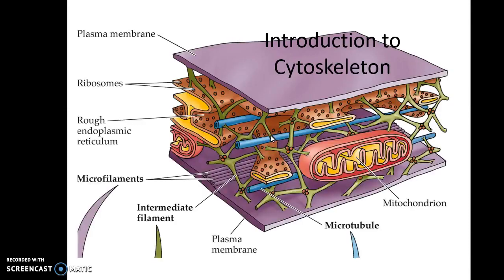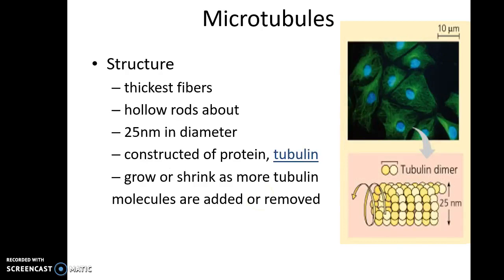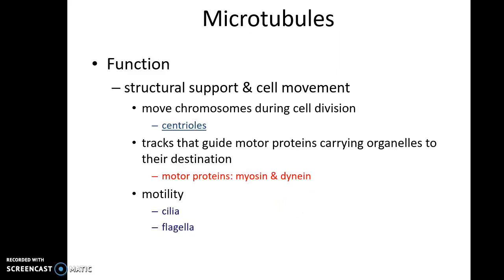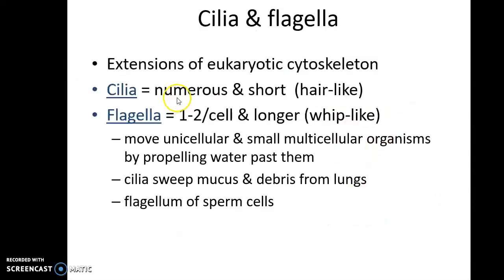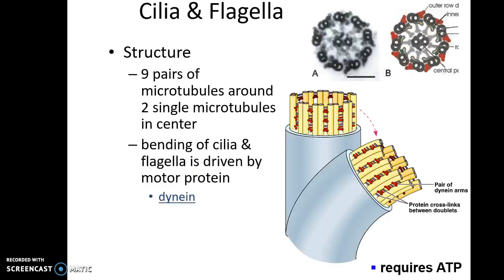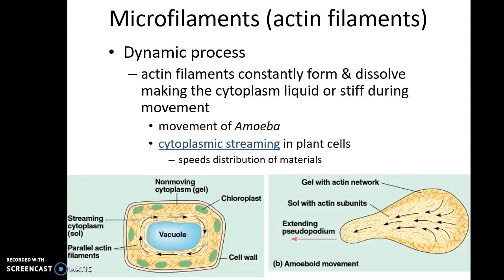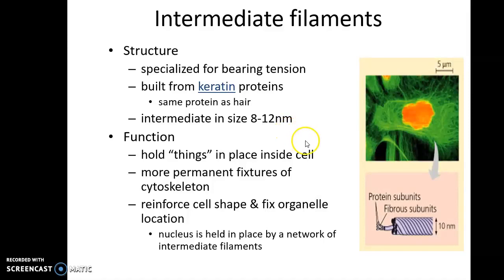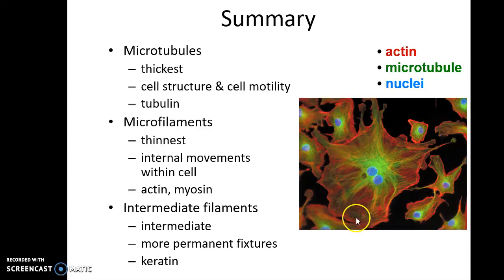Cytoskeletal elements (Microfilaments (actin filaments) , Intermediate , Microtubules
Cells contain three main kinds of cytoskeletal filaments: microfilaments, microtubules, and intermediate filaments. Each cytoskeletal filament type is formed by polymerization of a distinct type of protein subunit and has its own characteristic shape and intracellular distribution. Microfilaments are polymers of the protein actin and are 7 nm in diameter. Microtubules are composed of tubulin and are 25 nm in diameter. Intermediate filaments are composed of various proteins, depending on the type of cell in which they are found; they are normally 8-12 nm in diameter.[1] The cytoskeleton provides the cell with structure and shape, and by excluding macromolecules from some of the cytosol, it adds to the level of macromolecular crowding in this compartment.